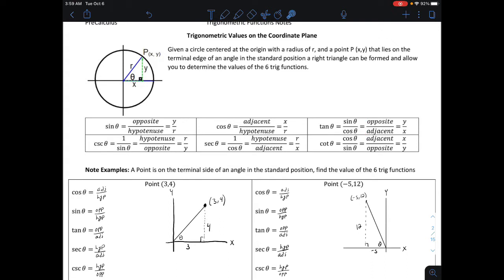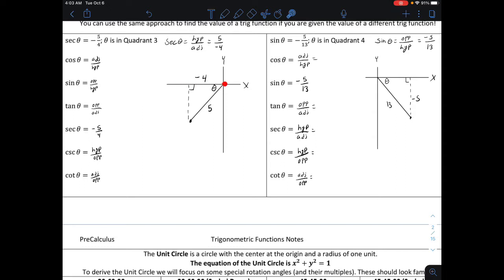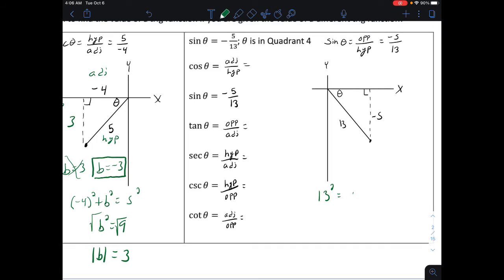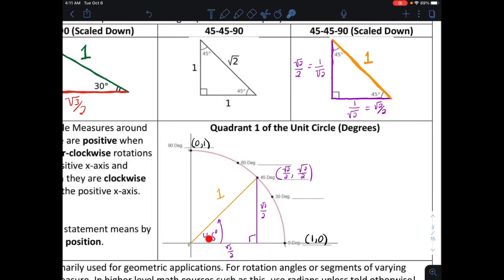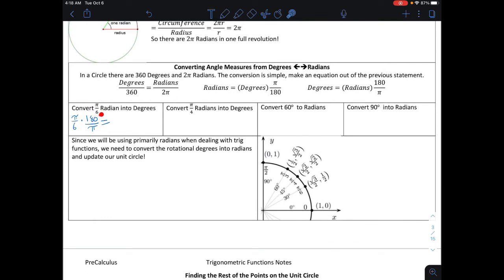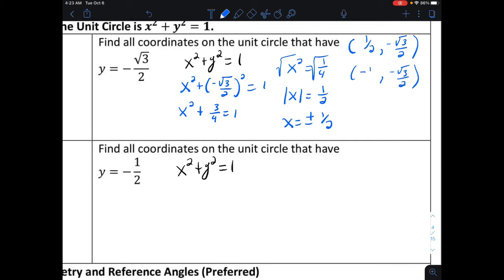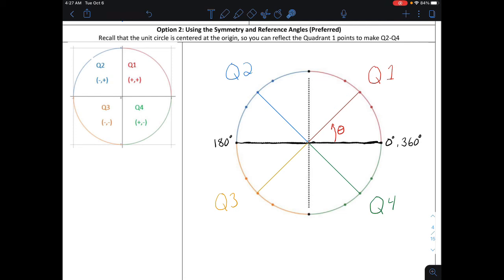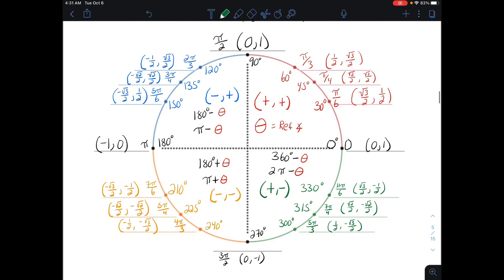PC U5 1 Deriving the Unit Circle